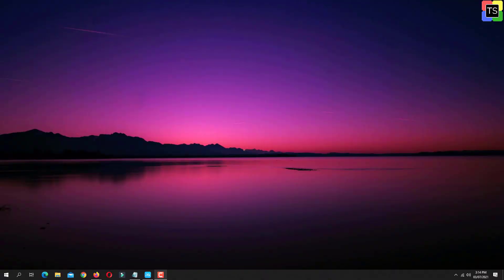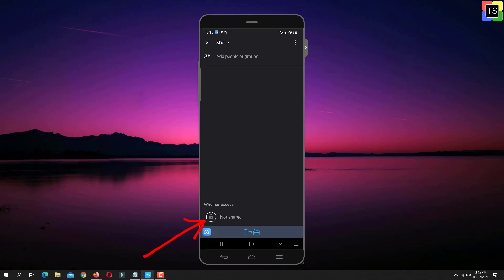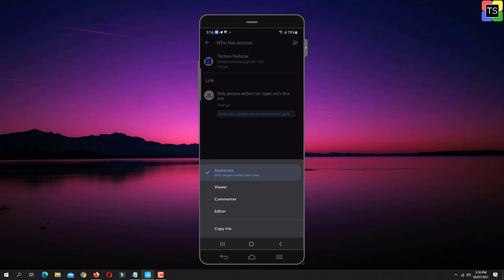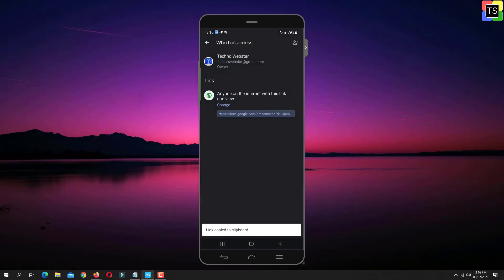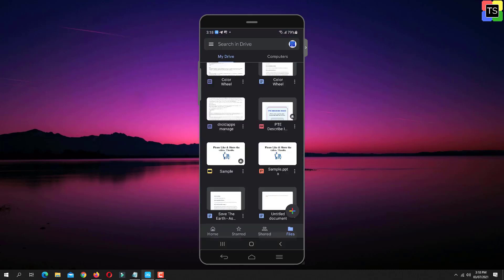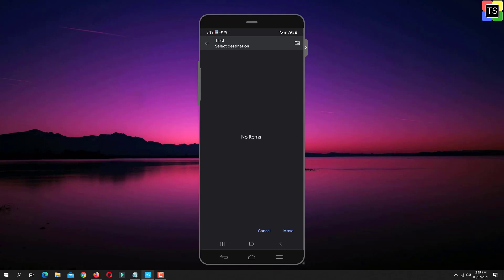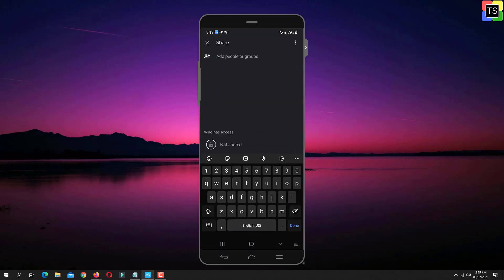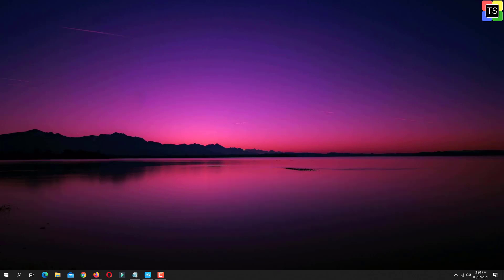How To Share Google Drive Link On Whatsapp | Share Google Drive Files On Whatsapp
How To Share Google Drive Link On Whatsapp. Video is about how to share Google drive files on Whatsapp on mobile. If you are not sure about how to share files on google drive or how to share google drive folder link on whatsapp, then this video is for you. This step by step how to tutorial will help you to share google drive shareable link on whatsapp android and iPhone. To do this you should have Google drive app installed on your mobile device. The process is quick and straight forward and that way you can share google drive link on Whatsapp and then send the message to your friends.

►► Recommended Videos -